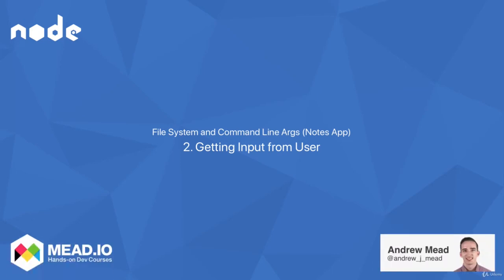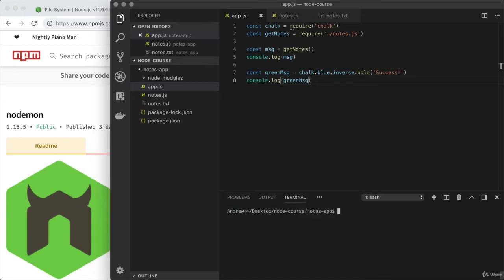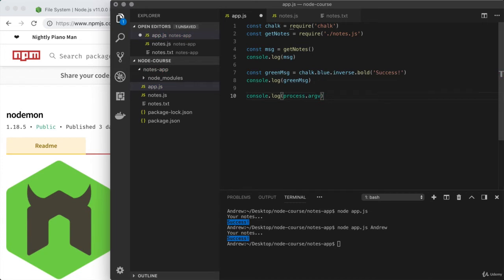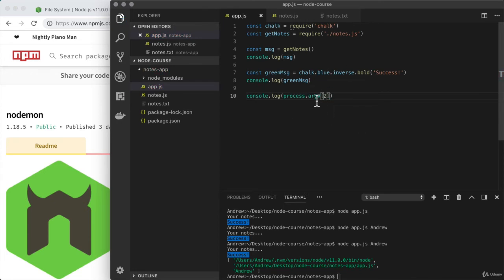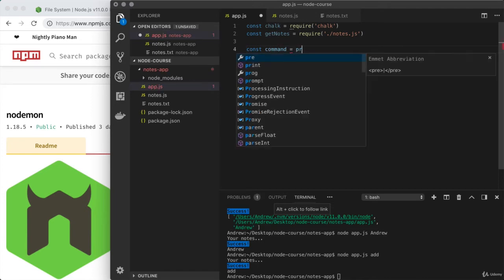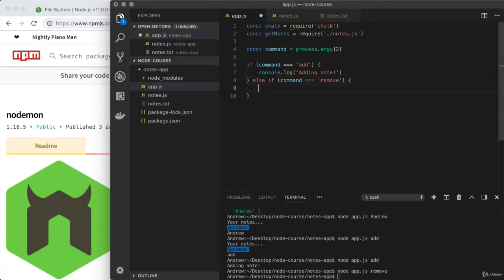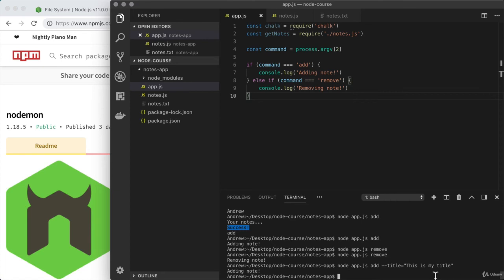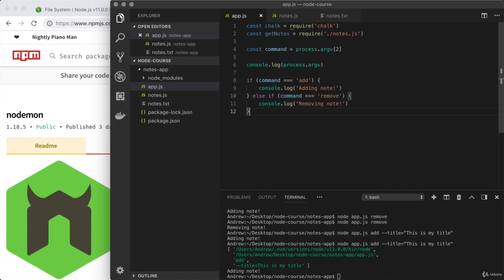#15 Getting Input from Users